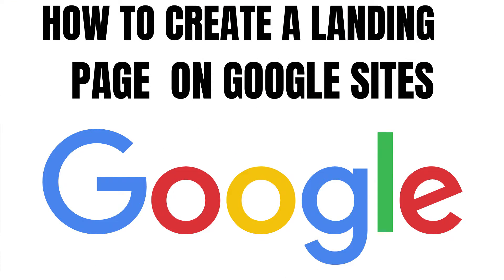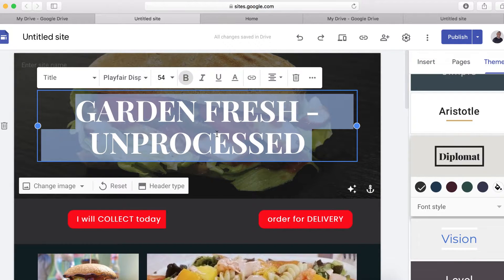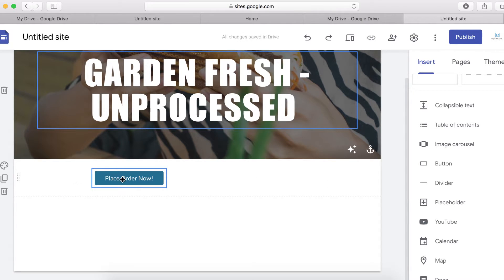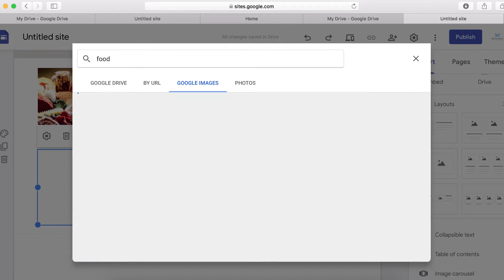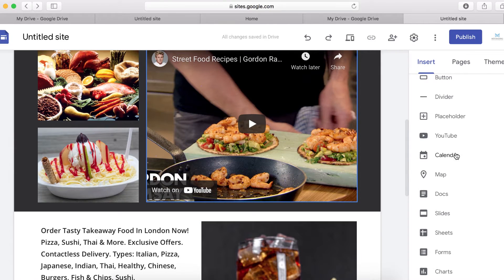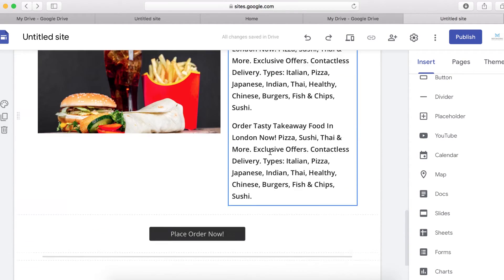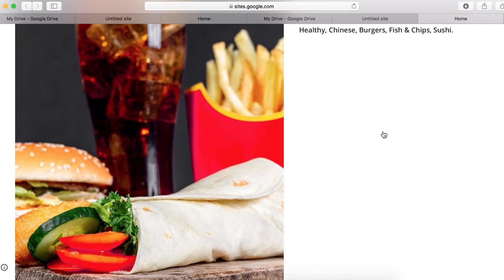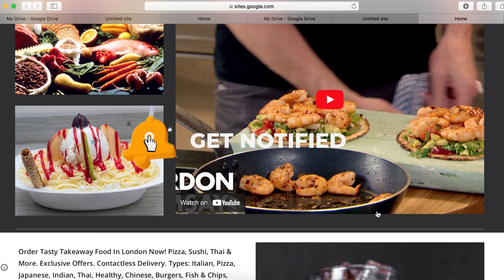How to Create a LANDING PAGE For Free | Google Sites Tutorial (Food Niche)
Today's Google Sites tutorial is a food niche based video on how to create a landing page for free.  Though, it will work for any niche as you can use New Google Sites free website builder to design any websites, landing pages, and even sales funnels, including free hosting!
You do not need to hire web developer, just watch this video and learn how to make a free website yourself.